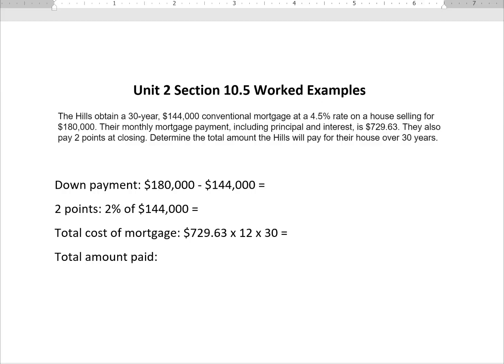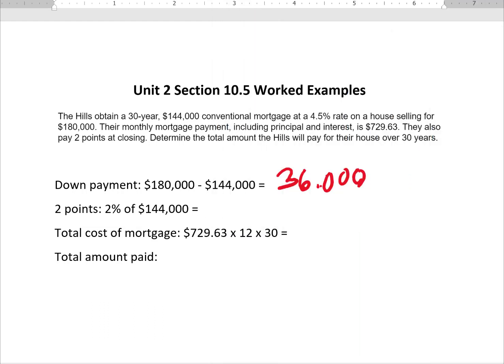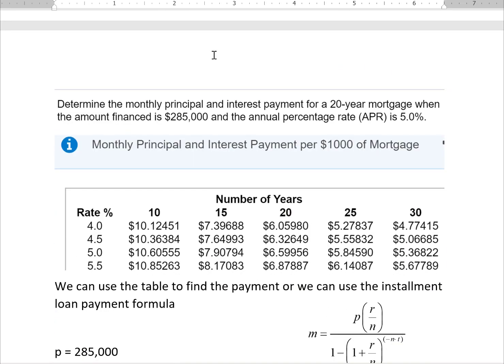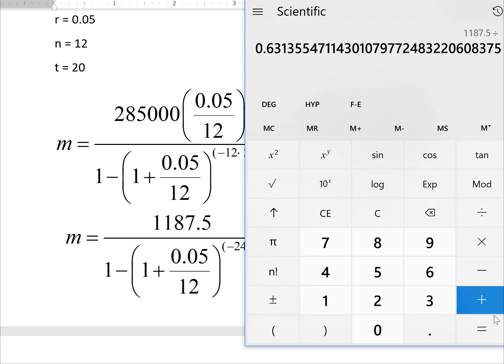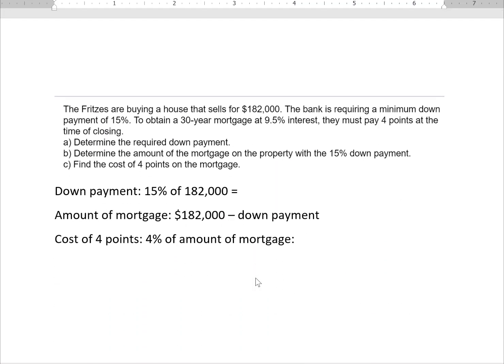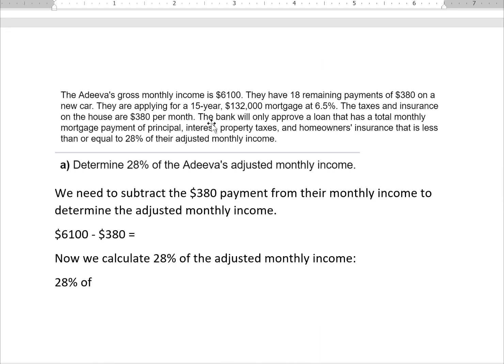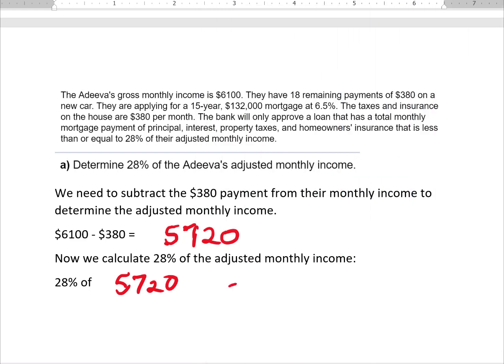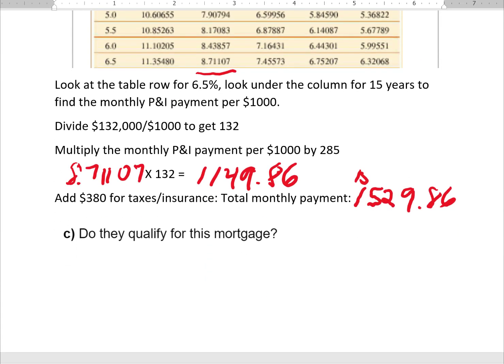MGF1107 Section 10.5 worked examples